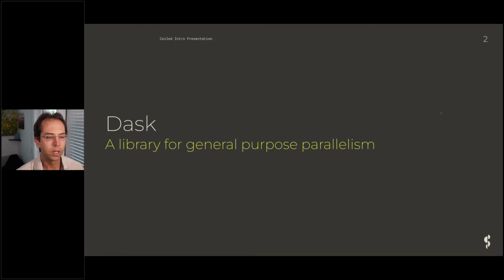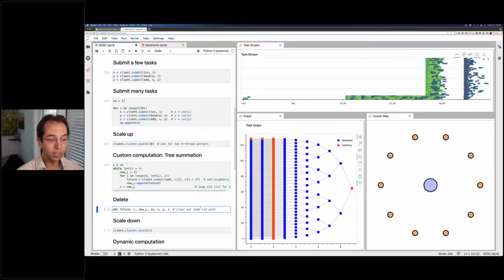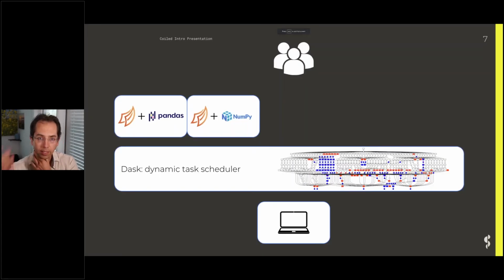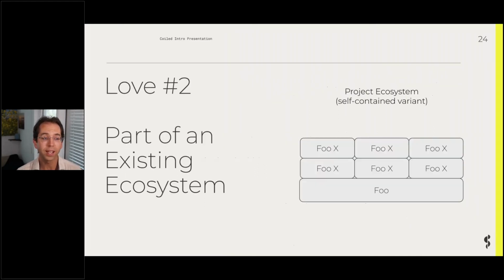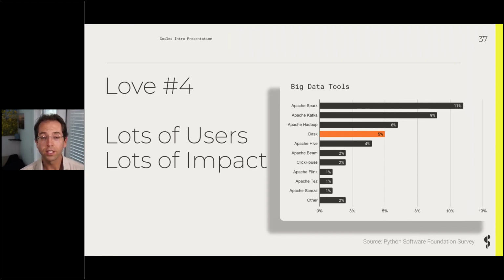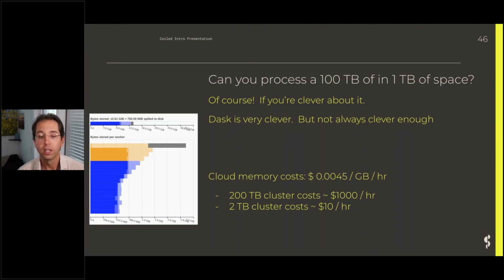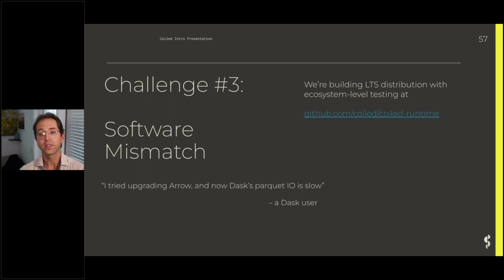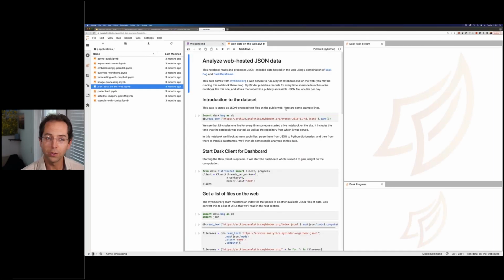What I Love & Hate About Dask | Matt Rocklin | ODSC 2022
Dask helps you scale your data science and machine learning workflows and also makes it easy to work with Numpy, pandas, and Scikit-Learn. Dask is a framework to build distributed applications that has been used with dozens of other systems like XGBoost, PyTorch, Prefect, Airflow, RAPIDS, and more.

In this video, Matt Rocklin talks about what Dask is, gives a short demo of Dask, and provides examples of Dask libraries, Dask integrations, and Dask use cases. It also covers Dask pros and cons.

Share your feedback with us in the comments and let us know:

- Did you find the video helpful?
- Have you used Dask before?

KEY MOMENTS
00:00:00 Intro
00:00:16 What is Dask?
00:01:35 Low Level Demo
00:03:19 Add Dask Workers
00:05:32 Dask Libraries
00:09:00 Dask Integrations
00:10:13 What I love About Dask
00:12:47 What I love About Dask No. 2
00:14:14 What I Love About Dask No. 3
00:16:16 What I Love About Dask No. 4
00:18:00 Dask Use Case Examples
00:19:56 Dask Challenges and How We Are Fixing Them
00:20:11 Dask Challenge No. 1
00:22:06 Dask Challenge No. 2
00:23:53 Dask Challenge No. 3
00:25:50 Dask Challenge No. 4
00:26:33 Dask Challenge No. 5
00:27:46 Dask is a Powerful Tool
00:28:50 Questions